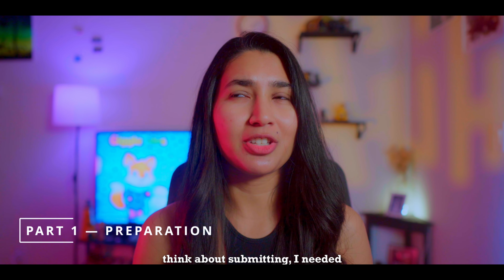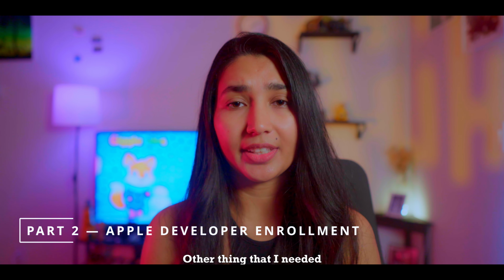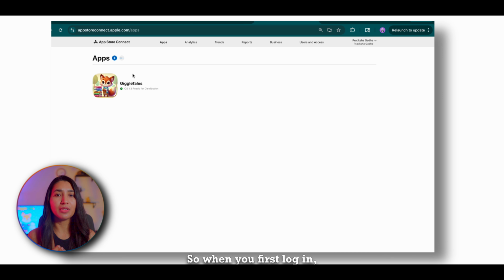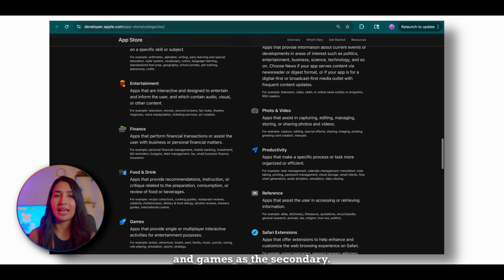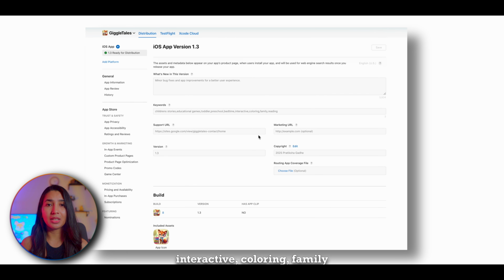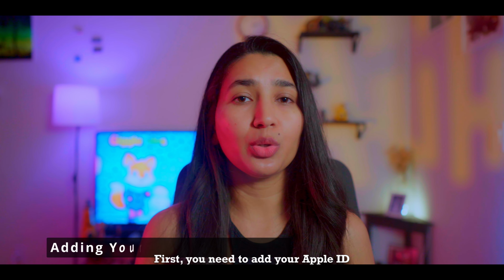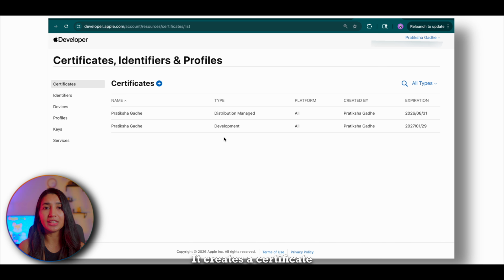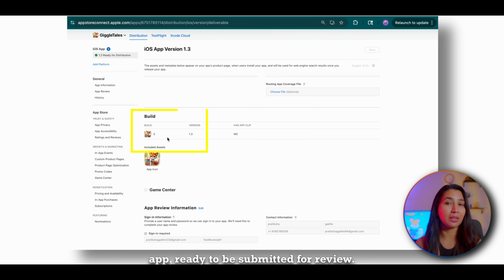App Store Rejected My iOS App Twice — Here's How I Fixed It and Got Approved (No Coding Background)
I built an iOS app with zero coding background using Claude Code and Gemini — then submitted it to the App Store. Got rejected twice on the same day. Here's everything that happened: the preparation, the mistakes, and what finally got approved.

Complete App Store submission walkthrough — app icon, screenshots, privacy policy, Apple Developer enrollment, App Store Connect setup, Xcode configuration, and both rejections before approval.

🔐 WHAT'S COVERED:

✦ App Icon — ChatGPT + Adobe Express + appicon.co
✦ Screenshots — Simulator captures, two device sizes only
✦ Privacy Policy — Google Sites setup
✦ Apple Developer Enrollment — $99/year, Individual vs Organization
✦ App Store Connect — metadata, age rating, pricing, kids category
✦ Xcode Configuration — bundle ID, signing, archiving
✦ Submission — export compliance, content rights
✦ Rejection 1 — missing account deletion + data privacy questions
✦ Rejection 2 — missing content across age groups + subtitle wording
✦ Approval — fixes, resubmission, going live

⏱️ CHAPTERS:

0:00 — Introduction
0:24 — Part 1: Preparation
0:28 — App Icon
1:23 — Screenshots
2:14 — Privacy Policy & Support Page
2:39 — Part 2: Apple Developer Enrollment
3:47 — Part 3: App Store Connect Setup
3:49 — Creating Your App Listing
4:47 — App Information
6:06 — Age Rating
6:40 — Screenshots, Description & Keywords
7:54 — Pricing & Availability
8:23 — Kids Category & Regulations
9:06 — Part 4: Xcode Setup & Signing
9:19 — Adding Apple ID to Xcode
9:41 — Bundle ID & Version Number
10:07 — Signing & Capabilities
11:18 — Archiving the App
12:45 — Part 5: Submission
15:41 — Part 6: Approval & Going Live 🎉